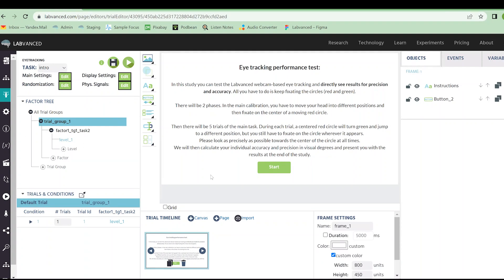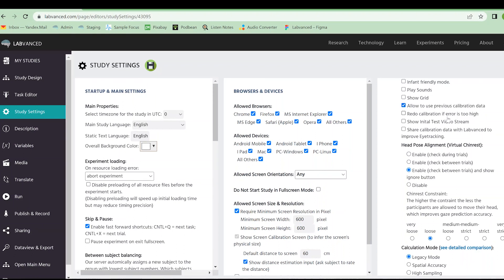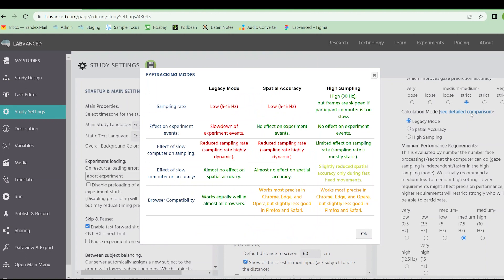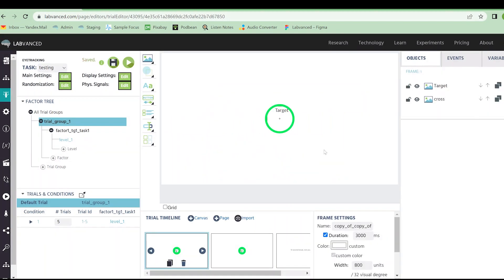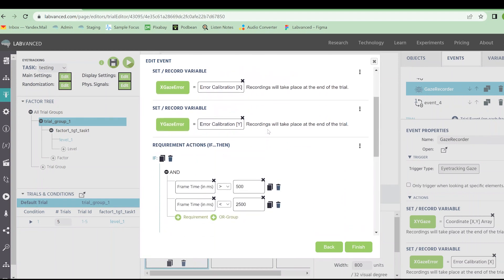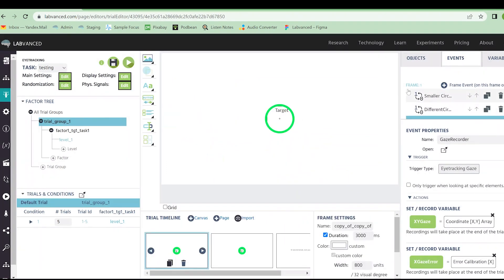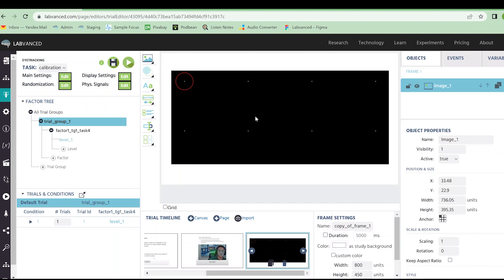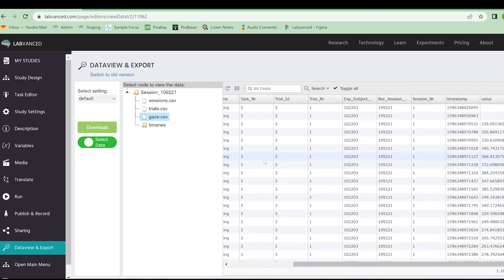Eyetracking Experiment in Labvanced | Overview & Special Features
Welcome to the Labvanced video series! In this video, we walk through creating an eyetracking study with special settings and features such as chat boxes, variable distribution, and feedback. Check out the study we used in this video in our Experiment Library, linked below!

Helpful timestamps for this video:
0:00 Introduction
0:17 Study Settings
5:43 Task Editor Settings
7:30 Example Task
8:23 Eyetracking Event Options
10:40 Recording Gaze
12:39 Participant Calibration
15:14 Eyetracking Data